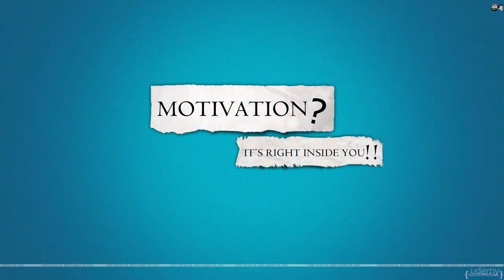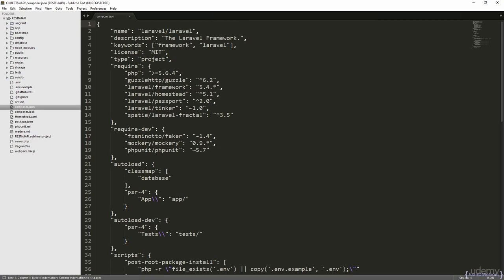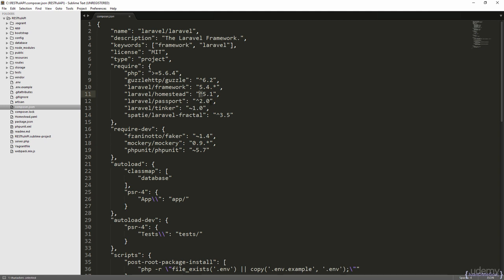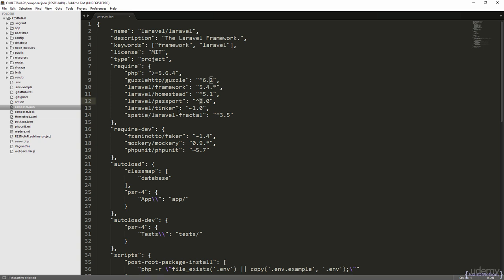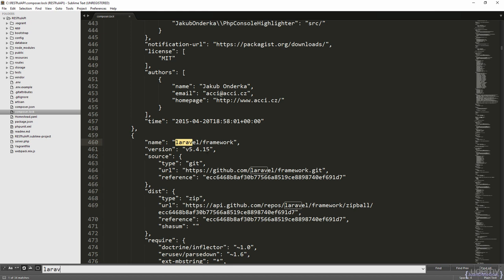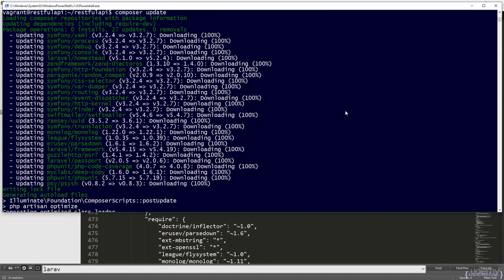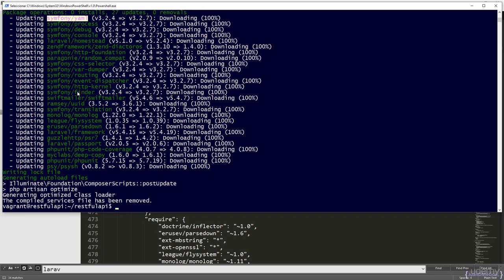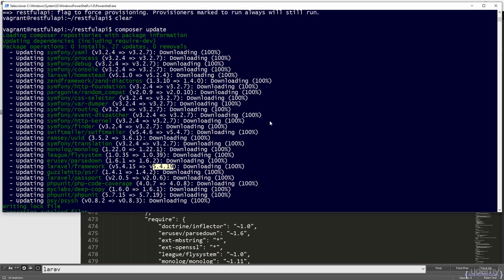016 keep the laravel project updated